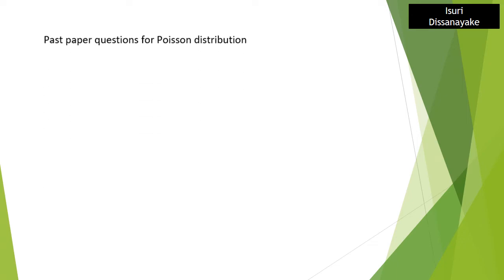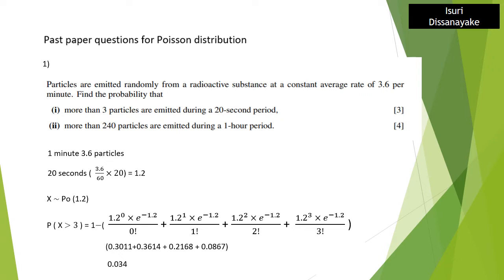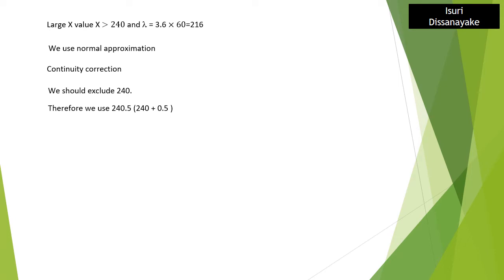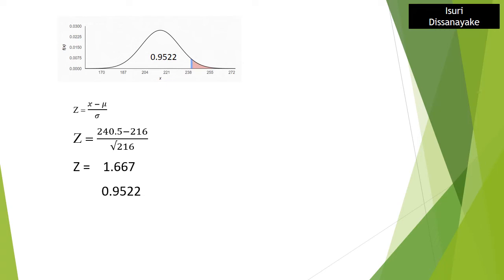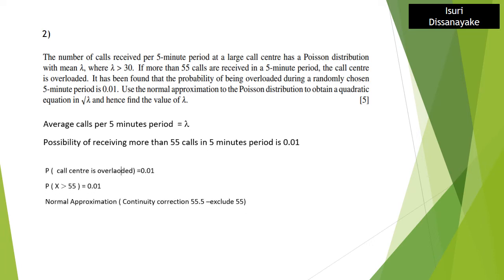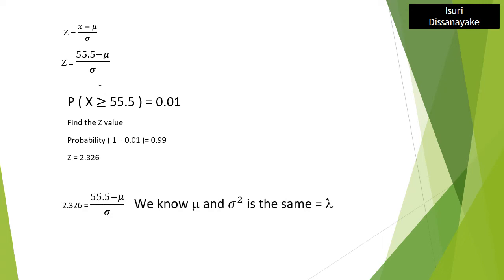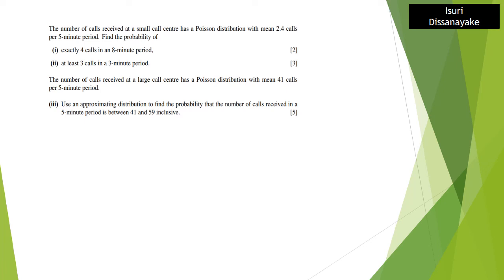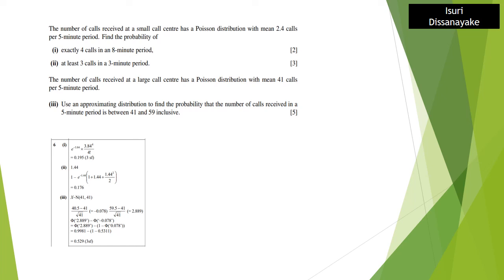past papers Poisson distribution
statistics 2 past paper questions